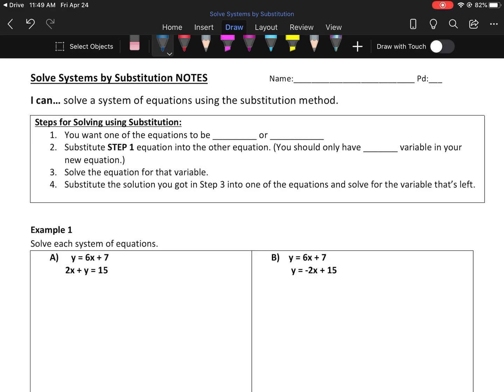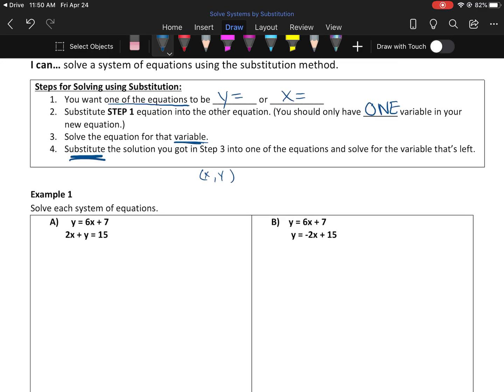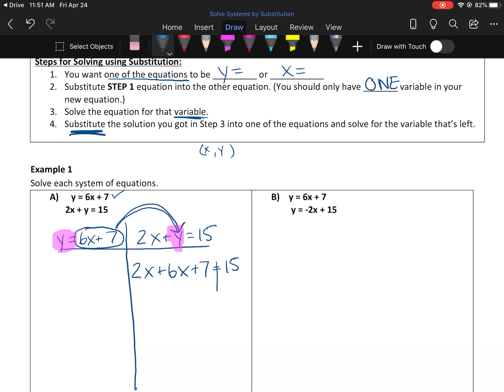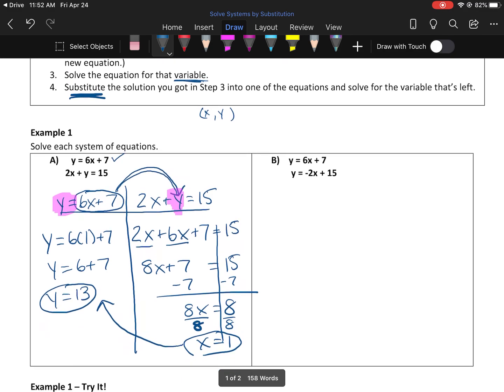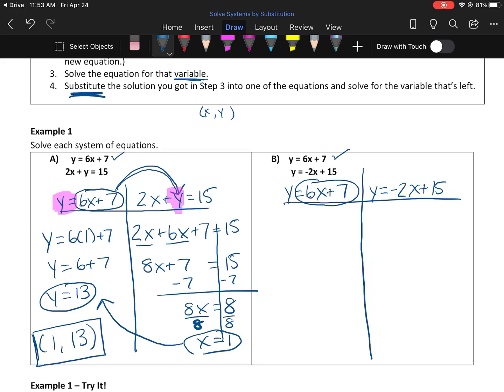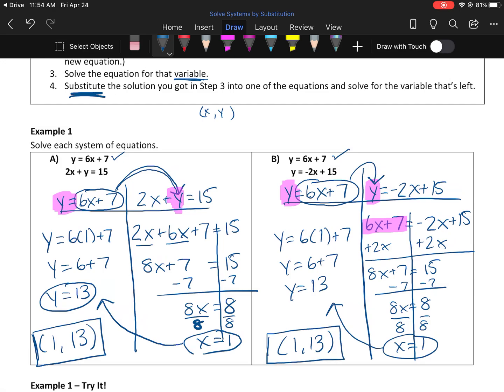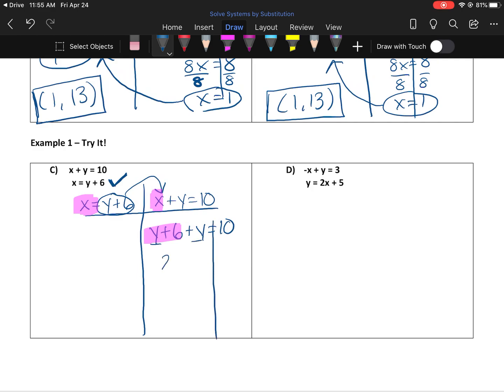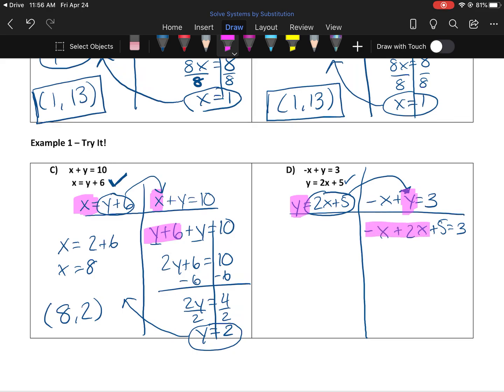1A Systems- Solve by Substitution #1 Video Notes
Solving systems of equations using substitution method